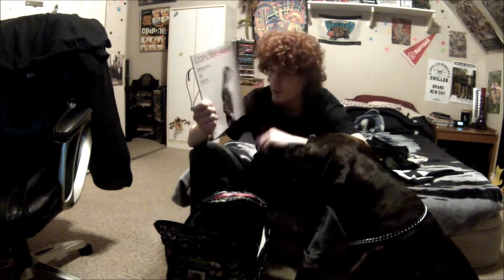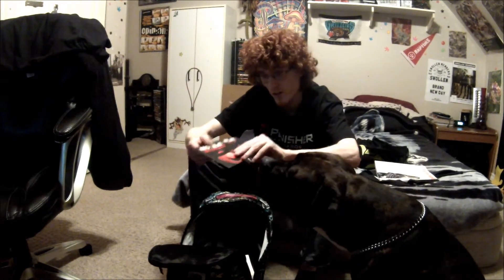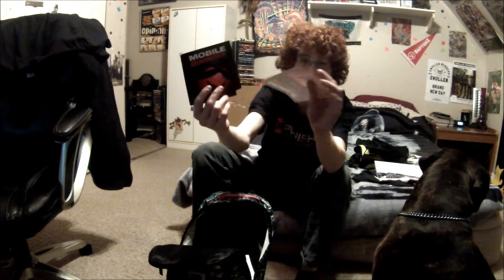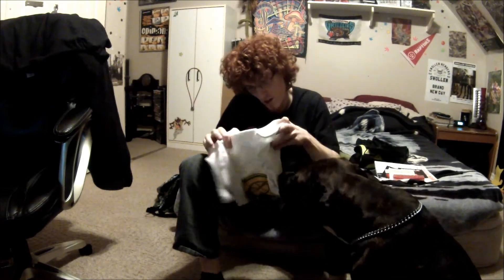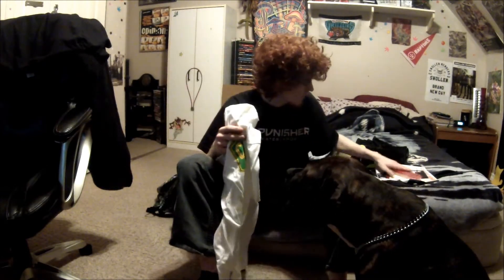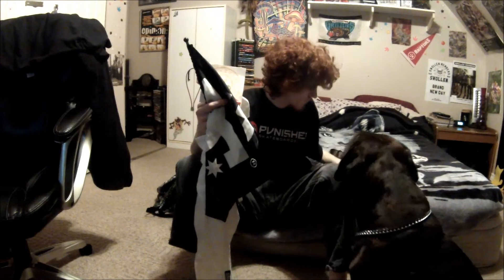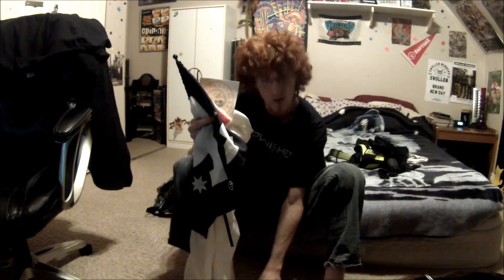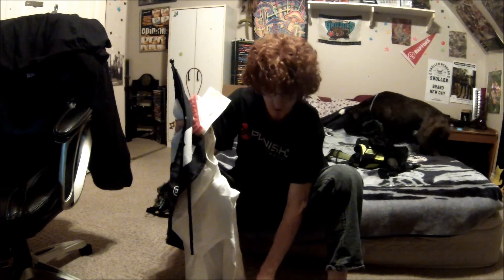What I got at Authentic Board Supplys Surrey Slamma 2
This is a video of myself after the skate contest at authentic board supply, taking off my gear as well showing all the sweet swag I won and got at there contest, Surrey Slamma #2 check it out and a big thank you to Hippie Mike and the sponsors!
Filmed By: Riley Allen And Chadd Sinclair
Edited By: Chadd Sinclair
Chadd Sinclair-
Thank you hope you all enjoyed!